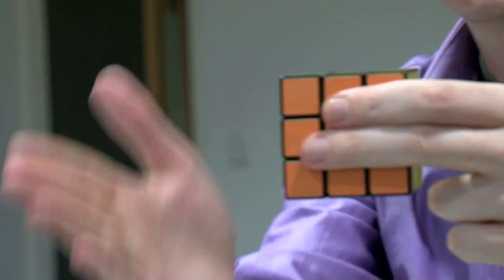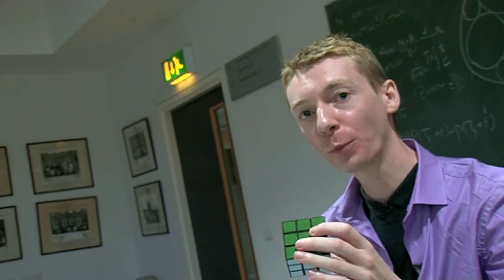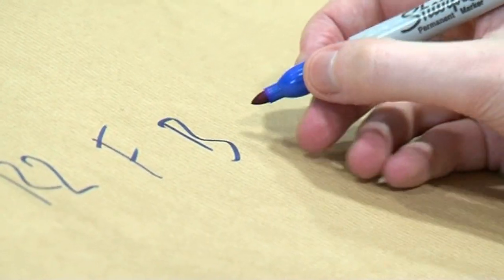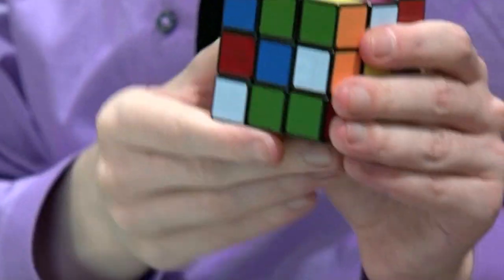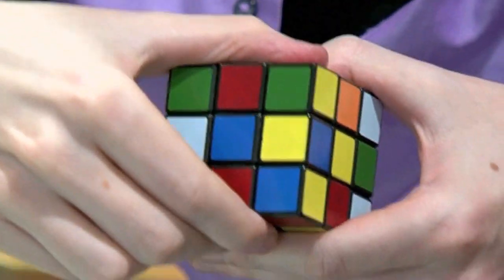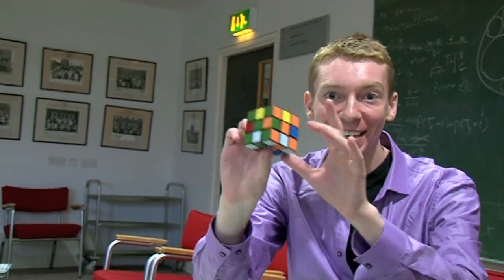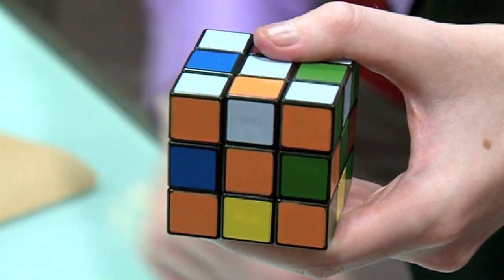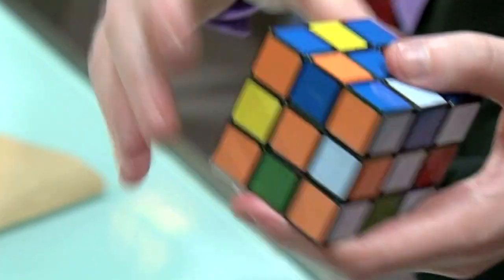Superflip and Rubik's Cube - Numberphile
A Rubik's Cube in the superflip position has a several very special properties.

SUPERFLIP: U R2 F B R B2 R U2 L B2 R U' D' R2 F R' L B2 U2 F2

In the video James mis-speaks the third-last move, saying "bottom" when it is in fact "back"... However what he writes and performs is correct. Apologies.

This video features James Grime.